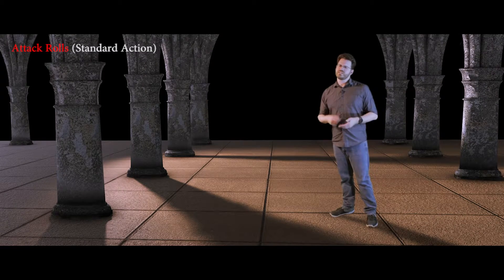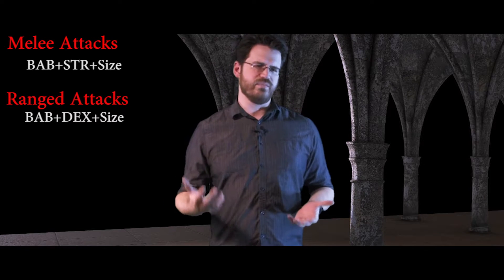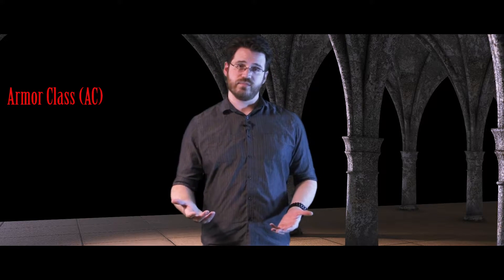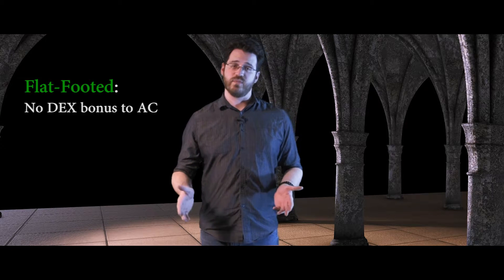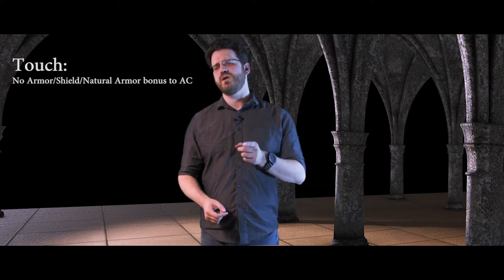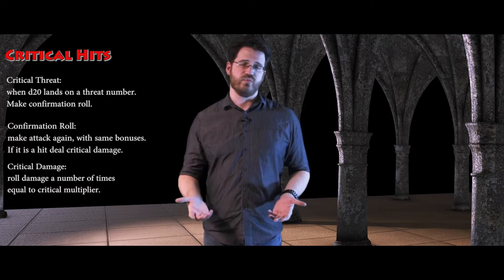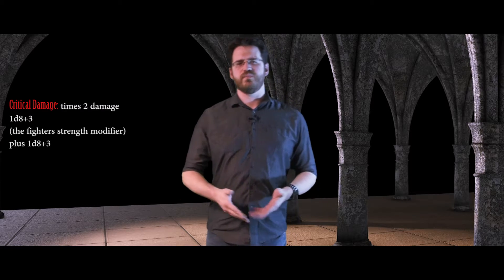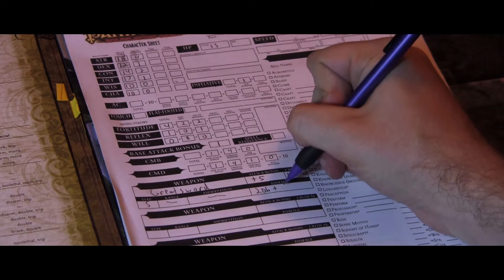Combat Part 3: Attack Rolls, Armor Class, and Damage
Attack rolls, Armor class and damage.